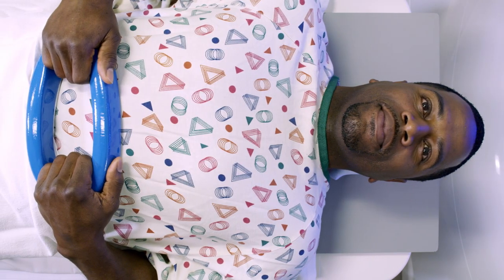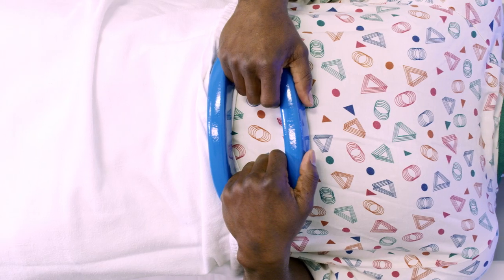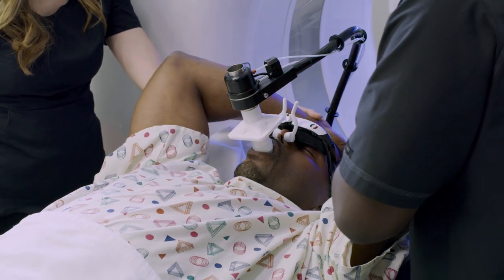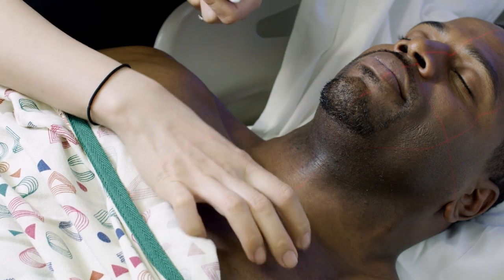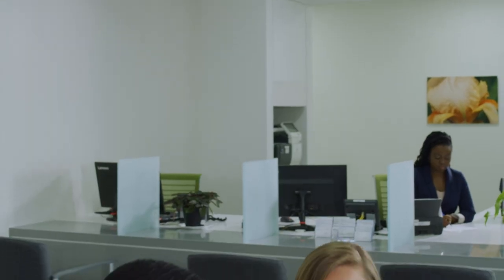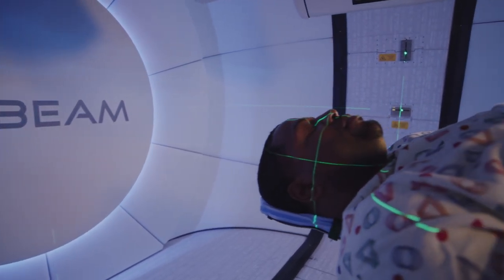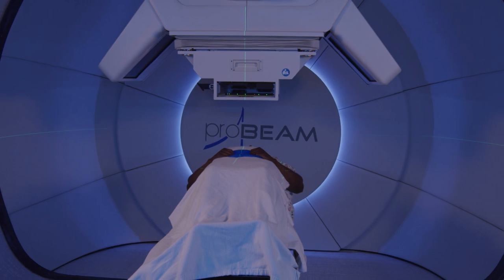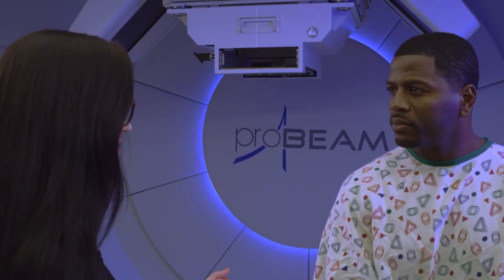What to Expect During Proton Therapy | Emory Proton Therapy Center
Becoming a patient at the Emory Proton Therapy Center means you're selecting the best care option for your particular cancer. At the Emory Proton Therapy Center, we all work together to provide the most advanced care available, from your first visit to your last treatment, and beyond.

Learn about cancer care at Winship Cancer Institute of Emory University,